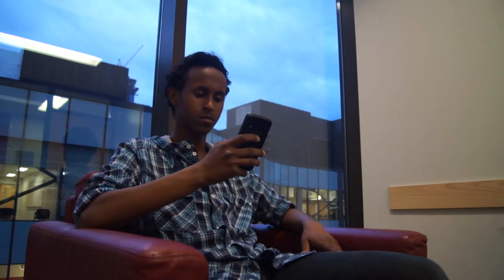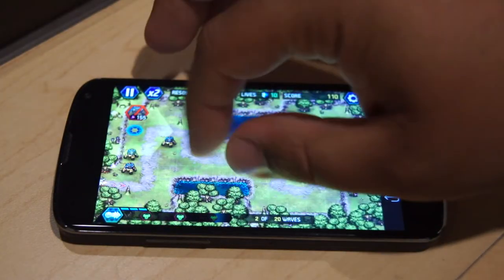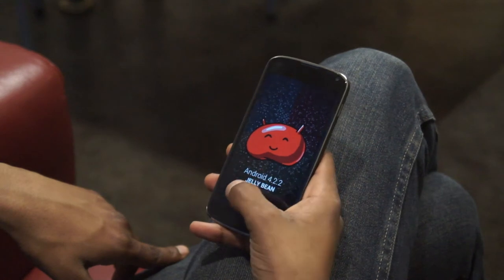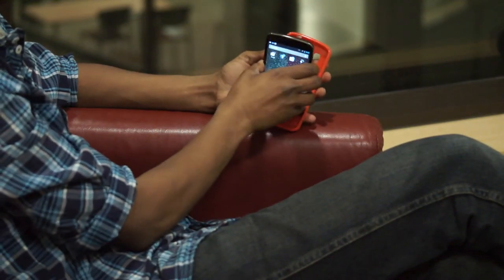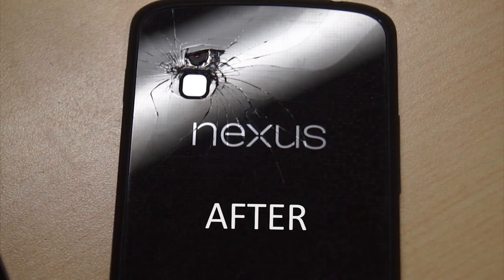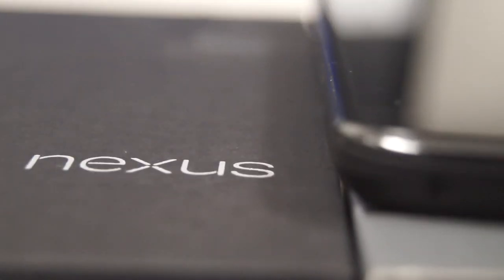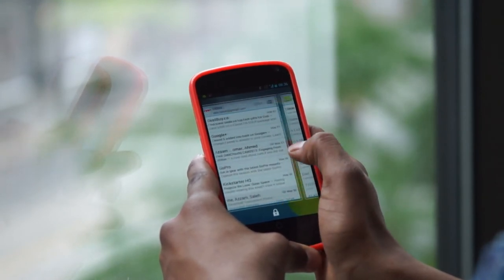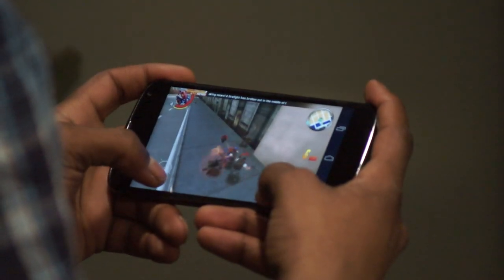Nexus 4 Review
This is a review on the Nexus 4. In this review we dive in topics such as design performance and features.